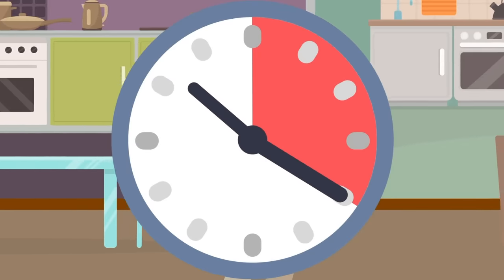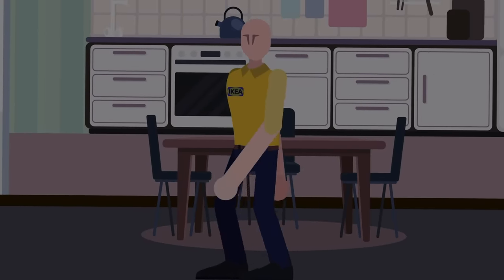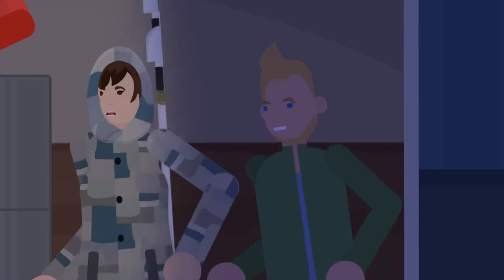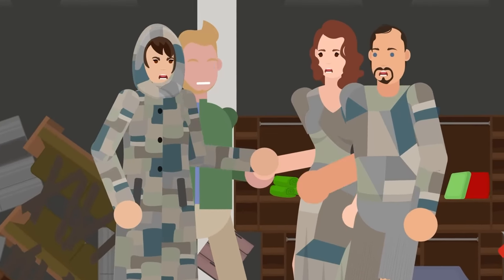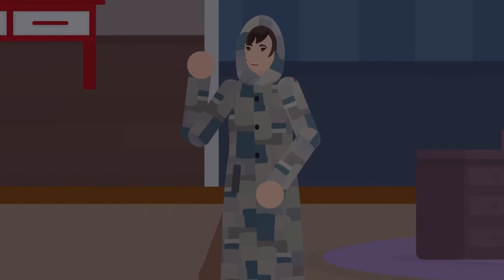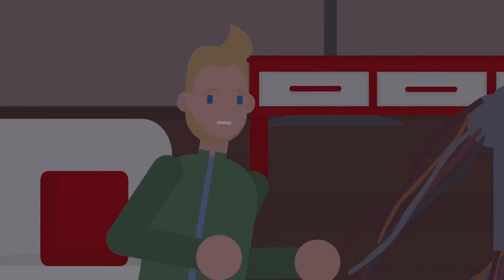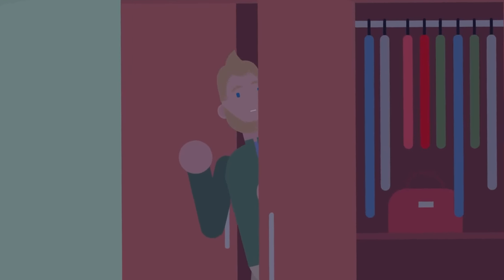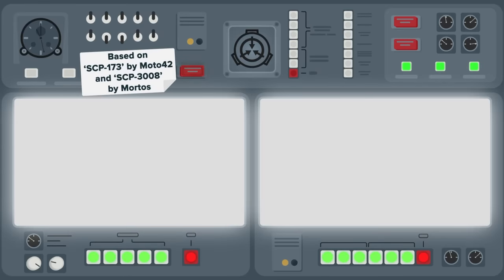SCP-173 Surprises SCP-3008 Shoppers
SCP 173 is a Euclid Class anomaly also known as The Sculpture.
SCP 3008 is a Euclid Class anomaly also known as The Infinite Ikea.

Moved to Site-19 1993. Origin is as of yet unknown. It is constructed from concrete and rebar with traces of Krylon brand spray paint. SCP-173 is animate and extremely hostile. The object cannot move while within a direct line of sight. Line of sight must not be broken at any time with SCP173 . Personnel assigned to enter container are instructed to alert one another before blinking. Object is reported to attack by snapping the neck at the base of the skull, or by strangulation. In the event of an attack, personnel are to observe Class 4 hazardous object containment procedures.

SCP-3008 is a large retail unit previously owned by and branded as IKEA, a popular furniture retail chain. A person entering SCP3008 through the main entrance and then passing out of sight of the doors will find themselves translocated to SCP-3008-1.
SCP 3008 1 is a space resembling the inside of an IKEA furniture store, extending far beyond the limits of what could physically be contained within the dimensions of the retail unit.